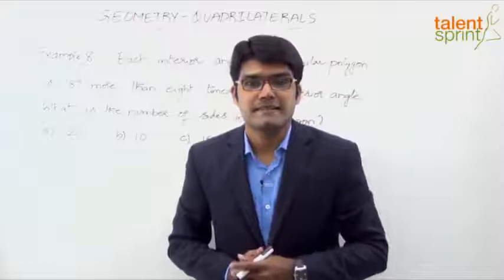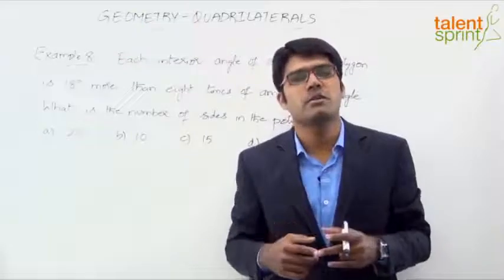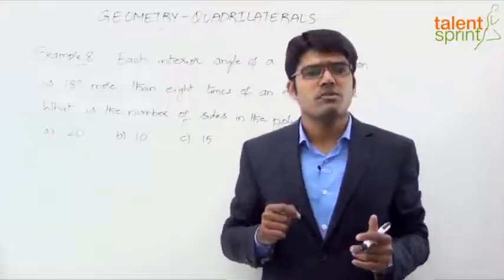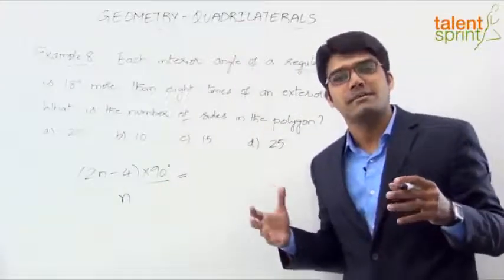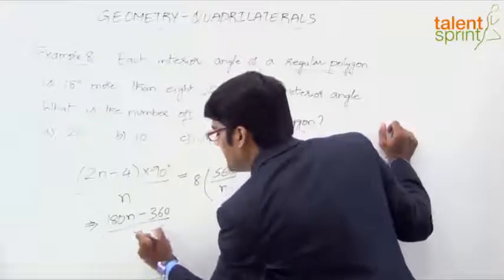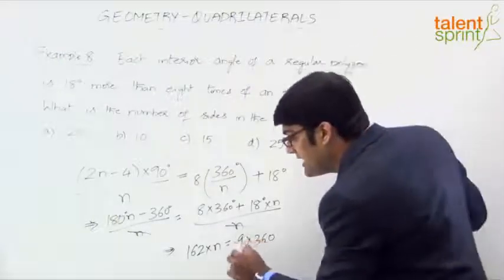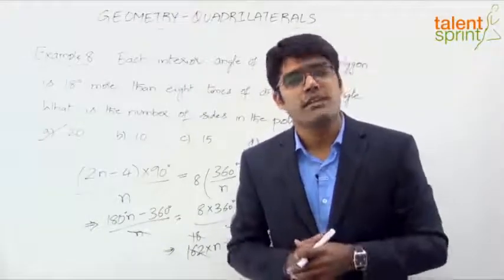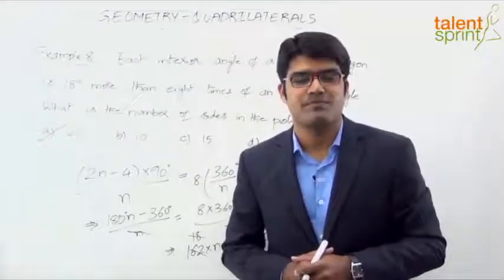Quadrilaterals | Example - 8 | Geometry | Quantitative Aptitude | TalentSprint Aptitude Prep